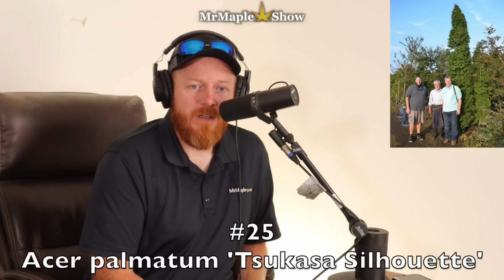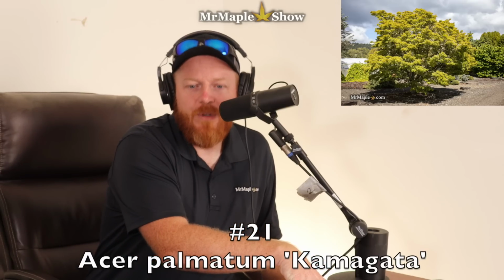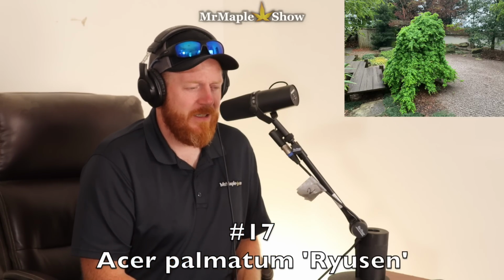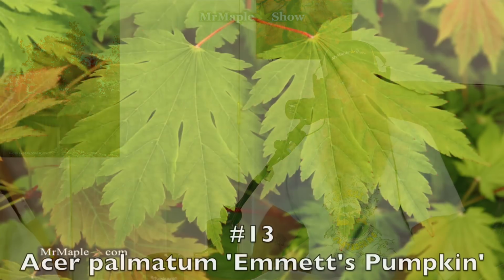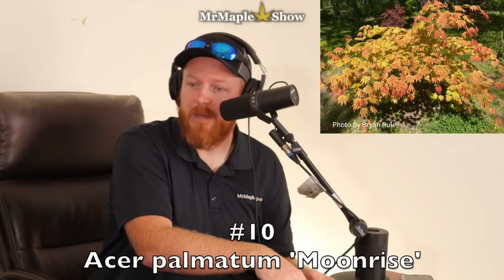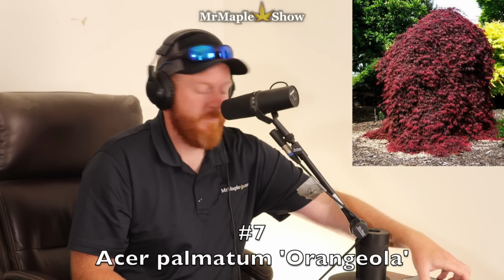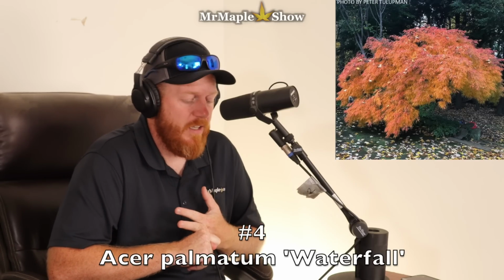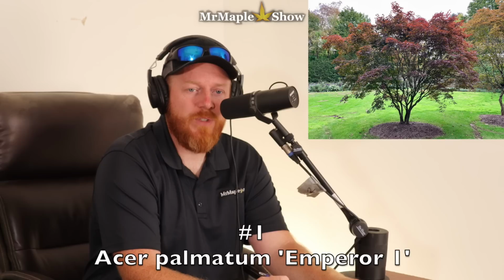Top 25 Japanese Maples For Beginners | MrMaple Show Podcast